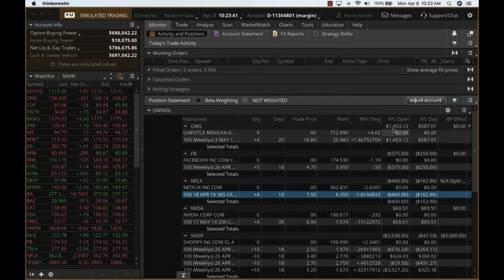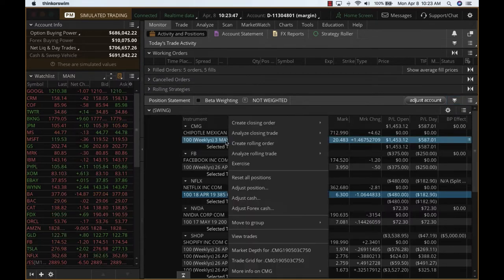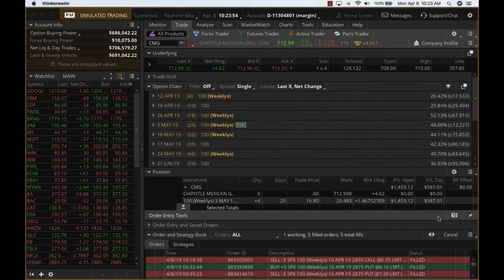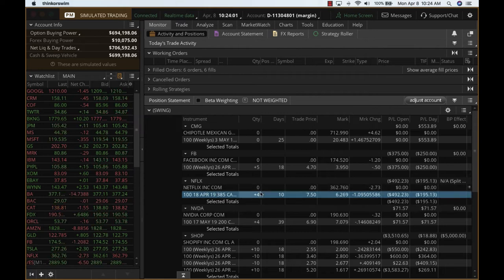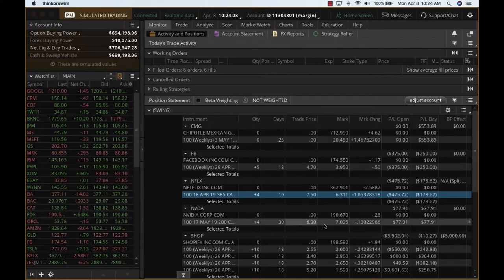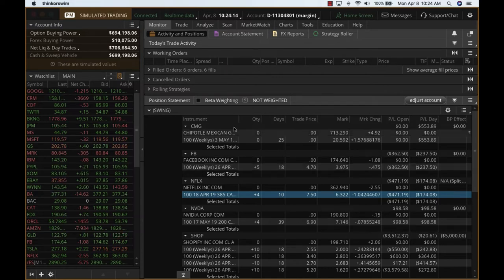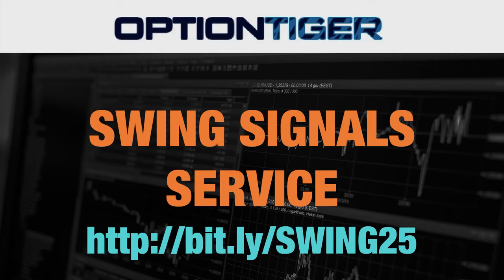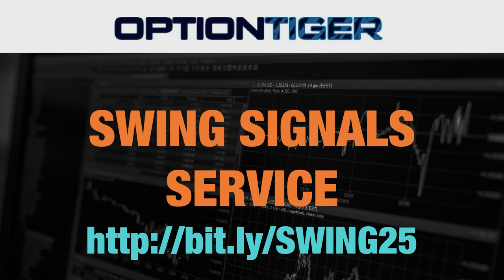Mon Apr8 CMG